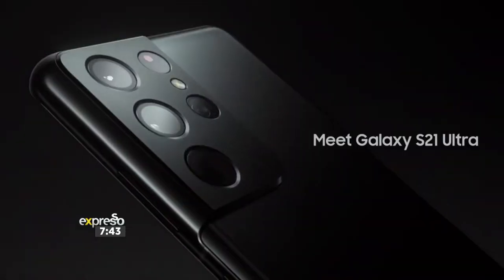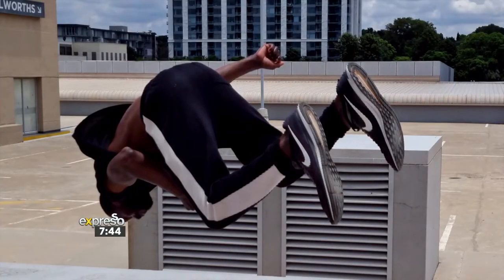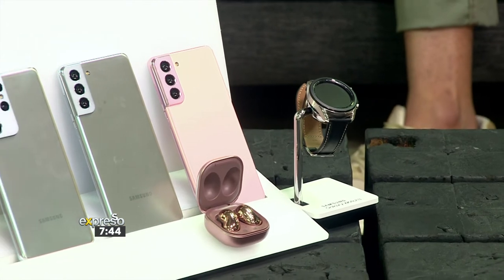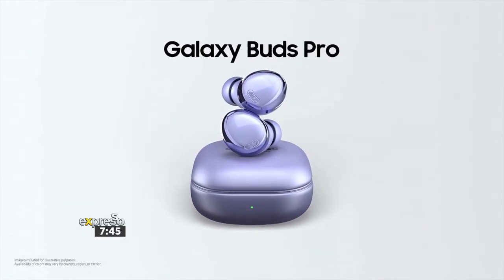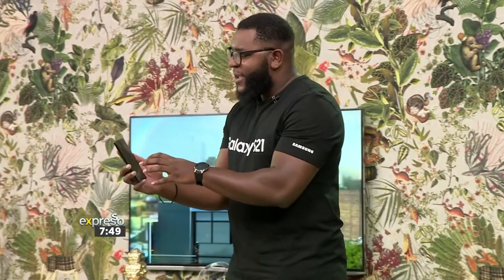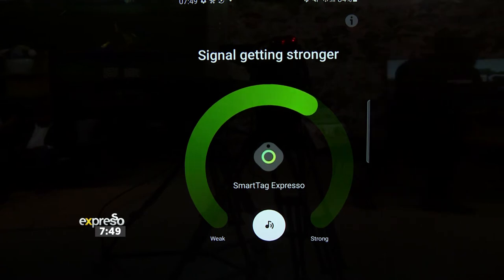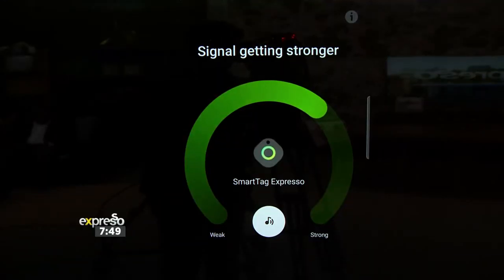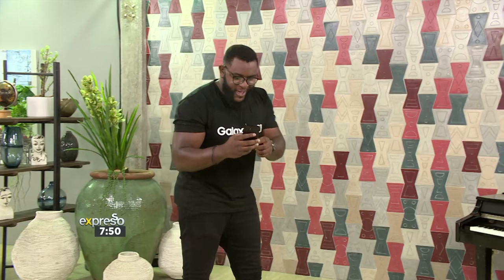Unpacking the Innovative Samsung Galaxy S21 Series – Part 2